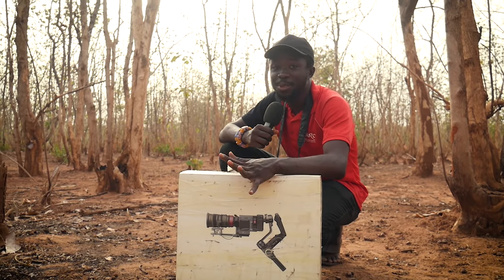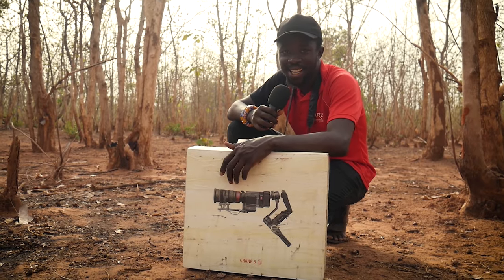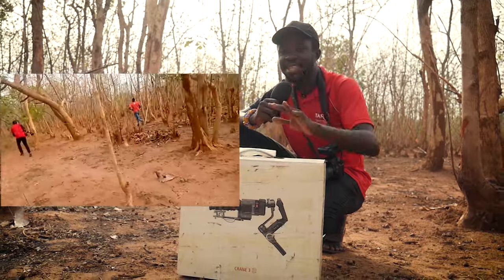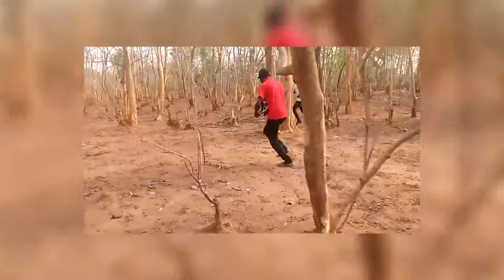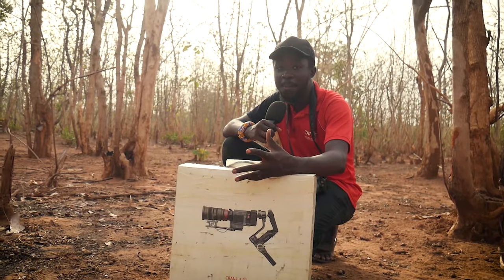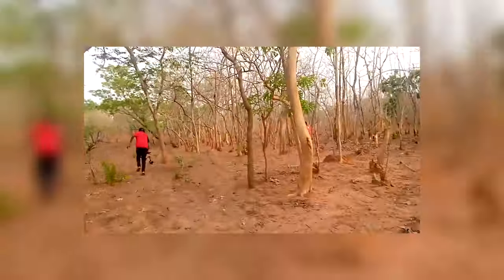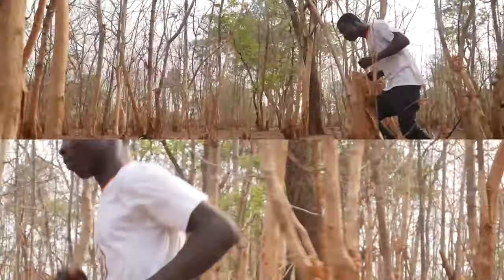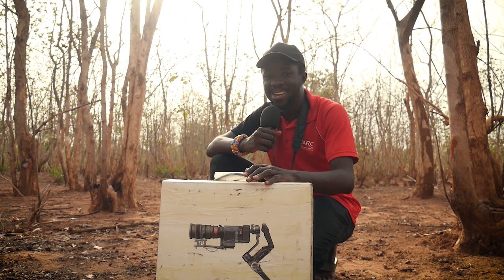How To Shoot Epic Chase Scene With One Camera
how to shoot epic chase or running scene with one camera. shooting two characters chasing each other can be a difficult thing to shoot but I simplify the process in this video using a camera gimbal and a zoom lens mounted to my camera.